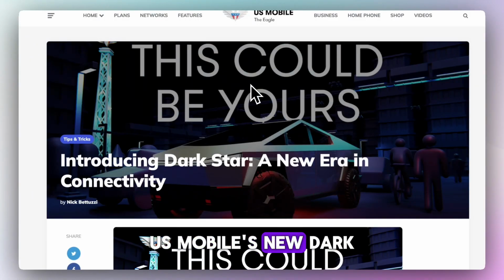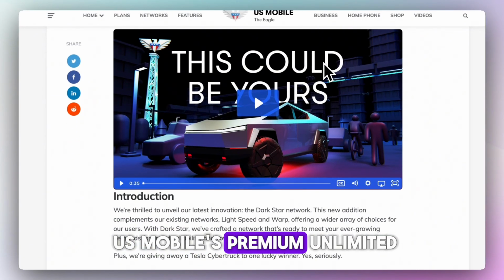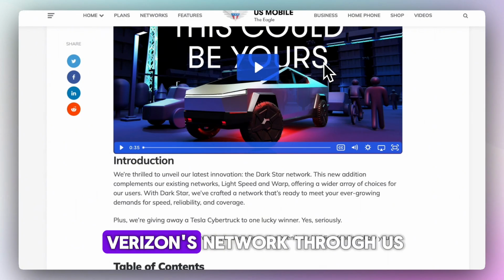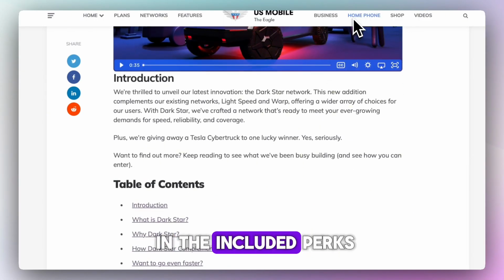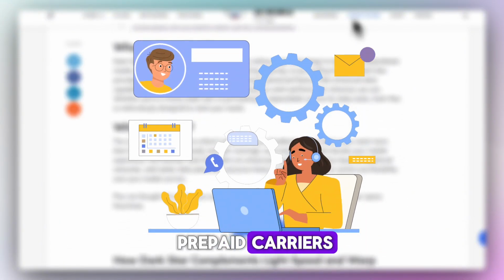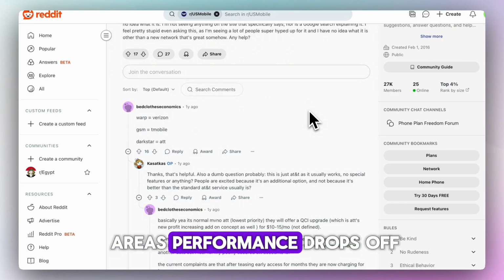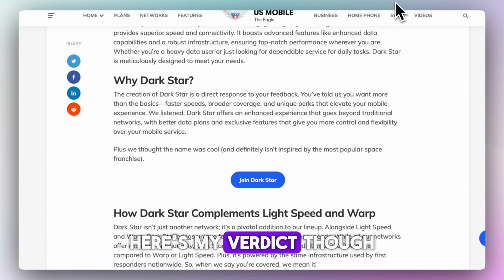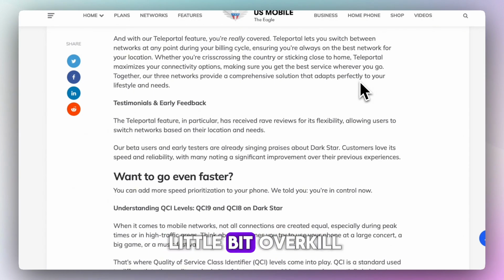US Mobile Dark Star Review - is it Worth it?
Looking into the US Mobile Dark Star plan in 2025? This honest review covers everything you need to know — from unlimited premium data, hotspot access, multi-network switching (Teleport), and pricing — to the common issues with iPhone support, video throttling, and activation delays. Find out if US Mobile’s flagship plan is worth it for your needs.